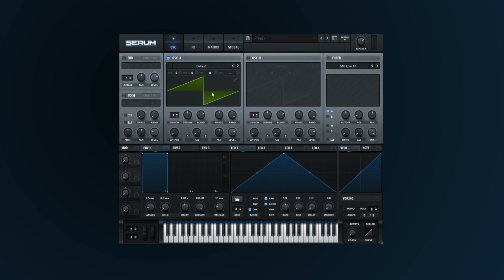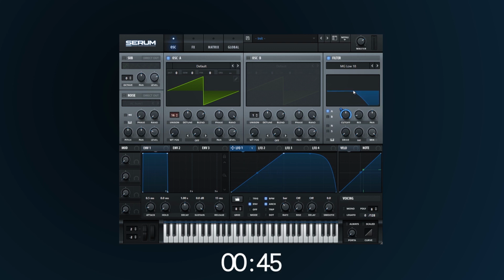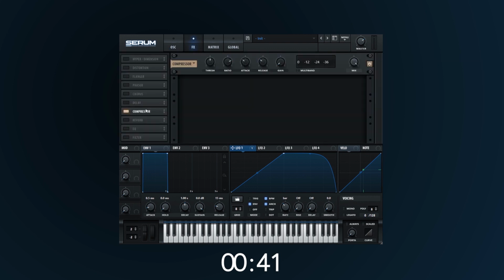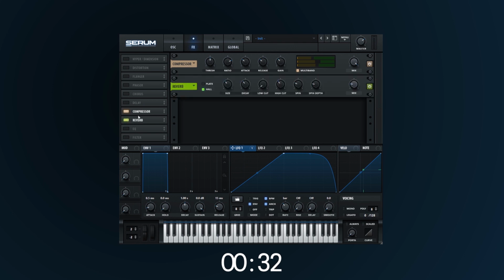TMT | Future Bass Synth Patch | Serum Tutorial | Xfer Records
In this Two Minute Tuesday video tutorial, Joshua Casper will show you how to get a massive Future Bass / Future Pop style Synth Lead patch (Pad) in Serum by Xfer Records. The patch is extremely easy to create and can be found in all manner of pop recordings making the rounds on the internet and in the clubs.

The coolest thing about this patch is how easy it is to do in Serum and any other synth and fully demonstrates that you don't need to spend hours on hours on every sound design session to get great results.

It is one Oscillator (OSC) using a saw wave with the unison cranked up to 16. Then simply use an LFO to moudlate a low pass filter's cutoff over time. Most "Future Bass" tracks have chords that last roughly half-a-bar, so use that as a guide for how long the LFO should last.

Then the rest is making small changes to get a bit better sound.

However, all of the heavy lifting is done by the above.

This patch and tutorial was inspired by one of the presets in the Future Pop & Vocals sample pack from IQ Samples.

About Future Pop & Vocals

IQ Samples are back with 1 GB of Future Pop & Vocals sample pack.

Samples from this pack are suitable for production of Future Pop, Future Bass, RnB, Future Soul and more.

Inspired by Billboard chart songs, tracks that occupied high positions in The world Shazam chart and became unconditional super hits - Dua Lipa, Marshmello, Zedd, Rita Ora, Katy Perry, Bebe Rexha, Ariana Grande, Miley Cyrus, The Chainsmokers, Major Lazer, Zara Larsson just to name a few.

Expect to find 24 bit samples at 90-145 BPM, 5 Kits with 12 Bass Loops, 32 Drum Loops, 38 One Shots, 35 Melody Loops, 81 Vocal Loops (40 Dry, 41 Wet), 34 Midi Files, 162 Rex2 Files, 2 Fx and 25 Serum Presets of sounds used in each kit!

Check this inspiring demo track and grab your copy of Future Pop & Vocals while it’s HOT!